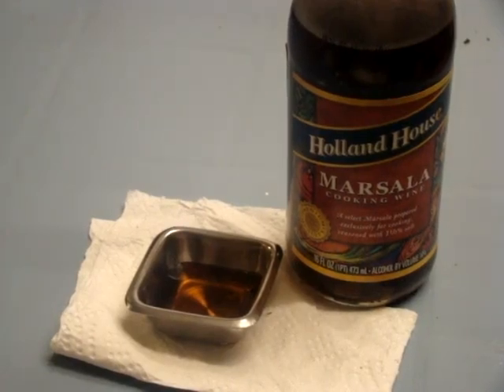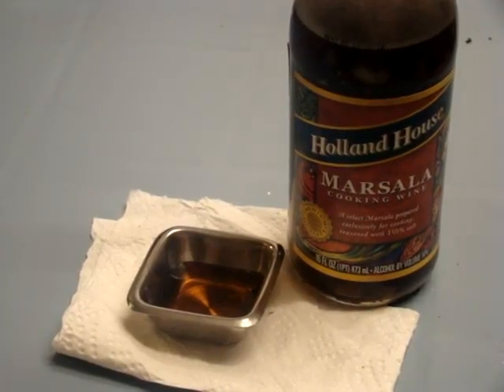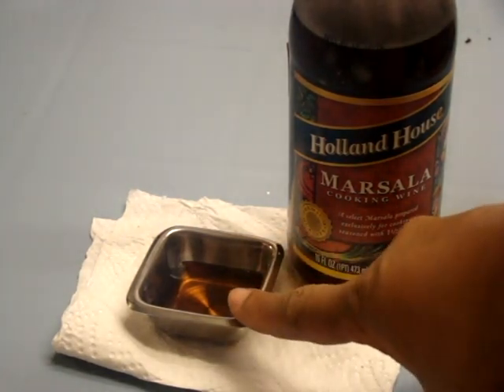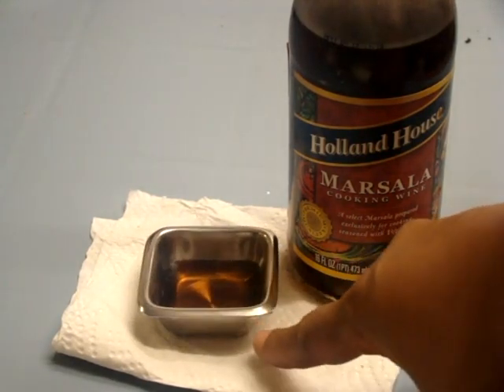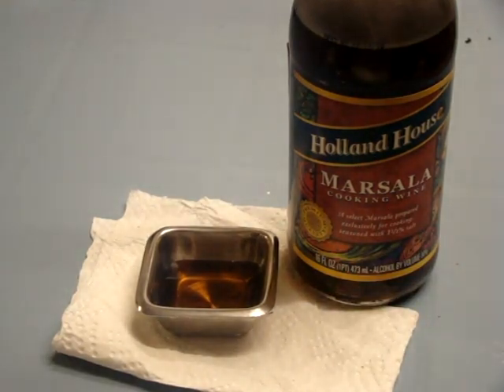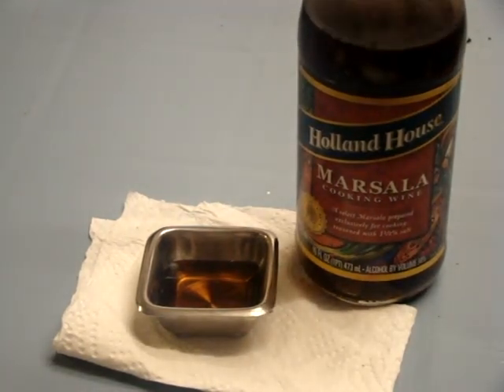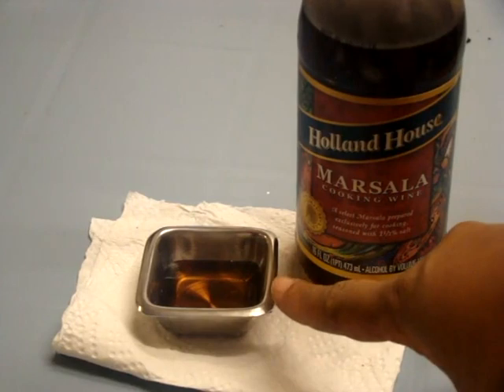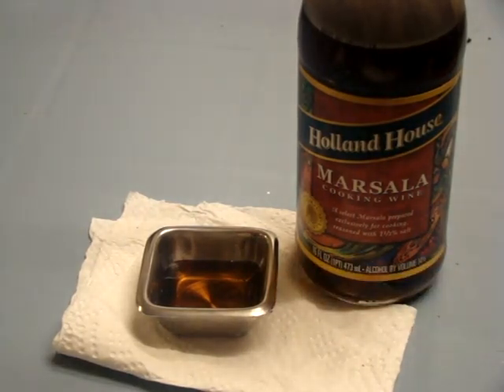American Metal Craft 1.5 oz Stainless Steel Square Sauce Cup - Versatile Uses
Discover the various uses of the American Metal Craft 1.5 oz Stainless Steel Square Sauce Cup, including making delicious gravies and marinating. Watch this quick video to see its versatility in action.